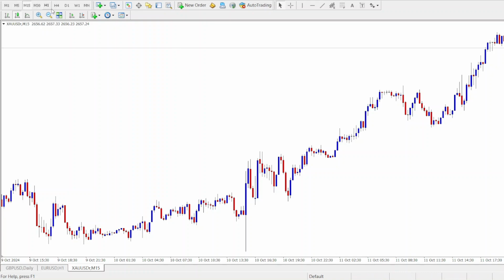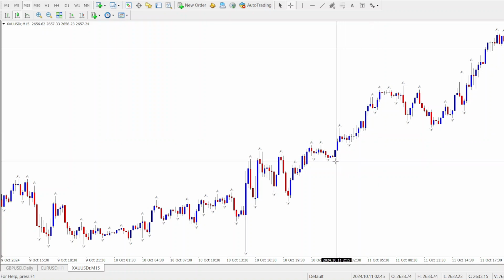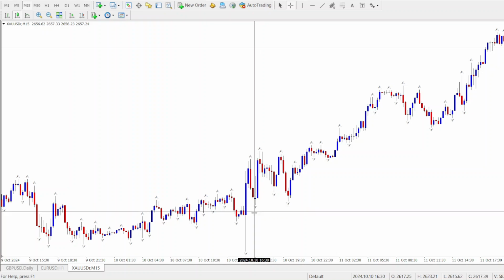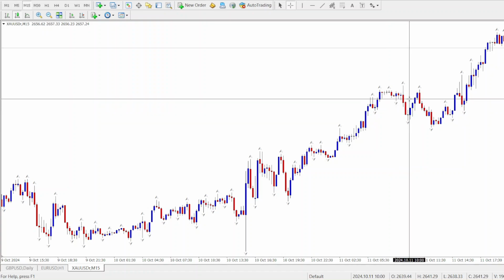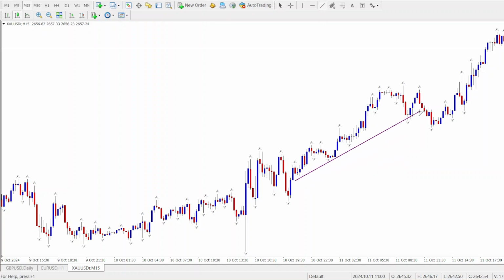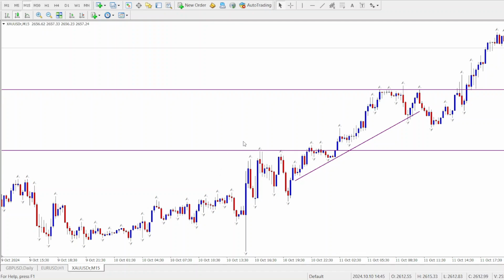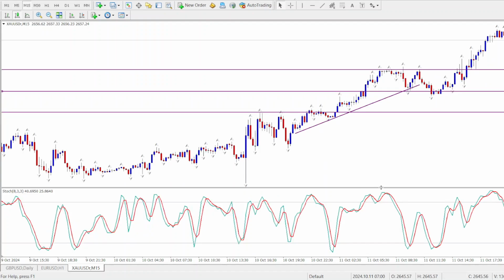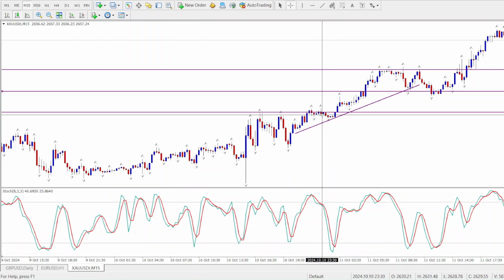Free Fractals EA for MT4 & MT5 - MetaTrader Forex Robot Download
🤖Get My Free Fractals EA for MT4 & MT5

Learn how to use the fractal trading strategy to improve your market timing and accuracy! In this video, we break down how fractals form, why they’re useful in identifying reversals, and how to apply them to your trades for better decision-making. By understanding the core principles of fractals, you’ll gain a deeper insight into market structure and price action.

Whether you’re a beginner or seasoned trader, this strategy can enhance your trading setup.